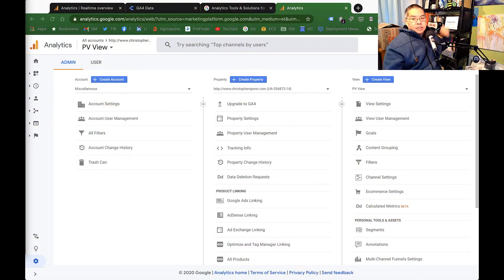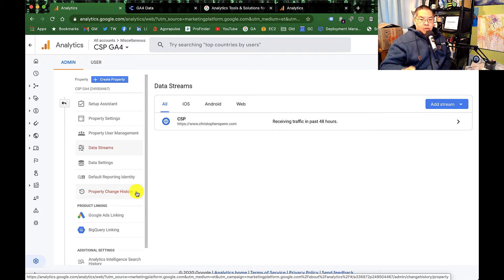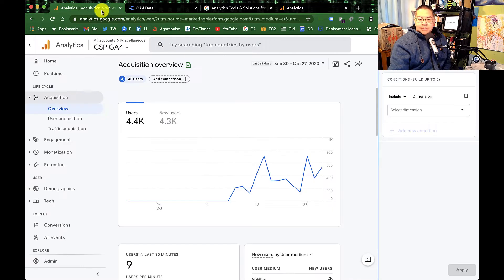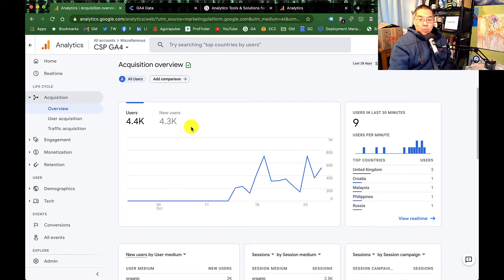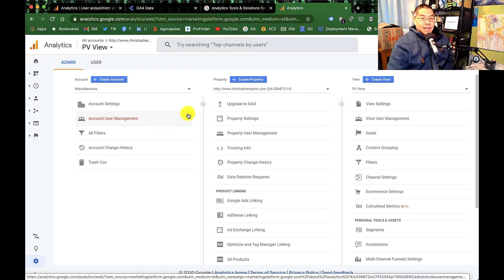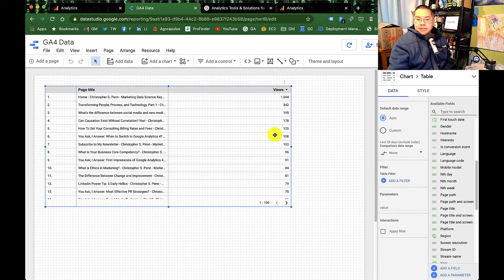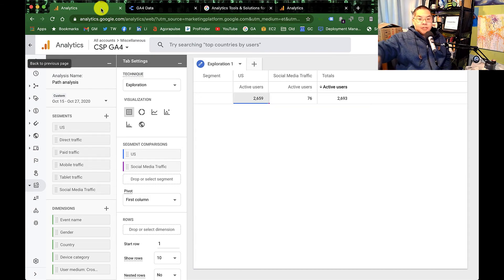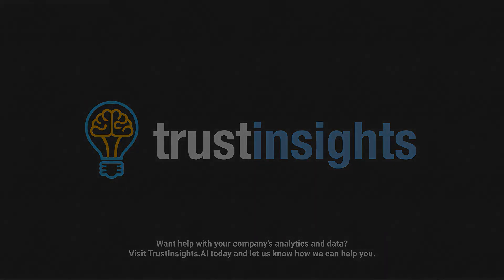You Ask, I Answer: Views and Segments in Google Analytics 4?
Reid asks, "are you saying that we should use properties in the same way we would use views in UA? And if so, does that mean a separate tag for each property in GTM?"

To understand the layout of Google Analytics 4 and where stuff has or has not gone, we have to understand the design philosophy. GA 4 looks at events done by users, so all the settings are centered around those. Views aren't focused on either, so aren't in the application; that's something we now do in Google Data Studio.

Likewise, segments still exist, but they're now in the Analysis hub and are limited to Google Analytics 4 only. If you want to replicate the segments functionality of GA 3, you'll need to use event parameters and values, constructed in Tag Manager, to permanently tag that traffic as of this writing.